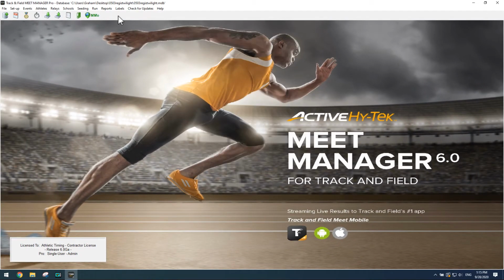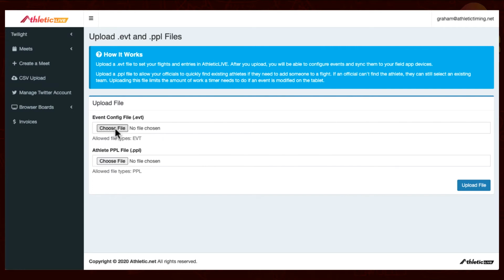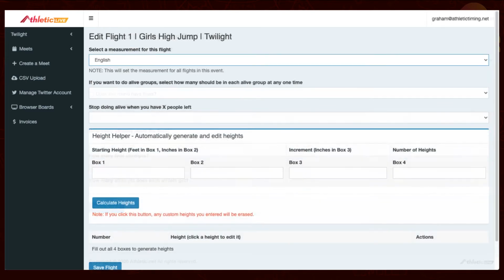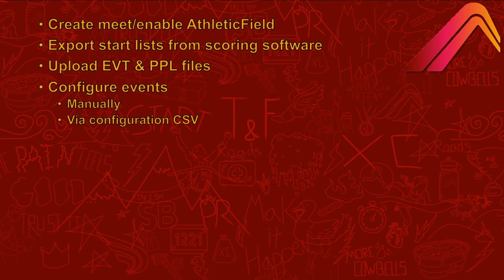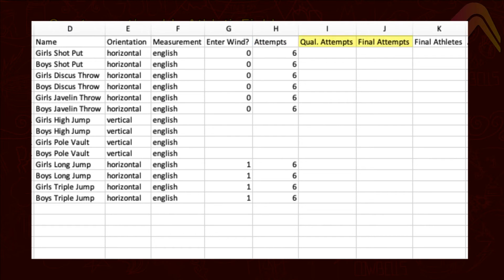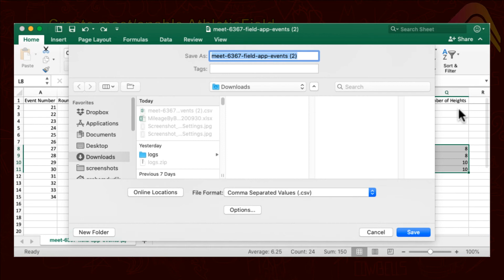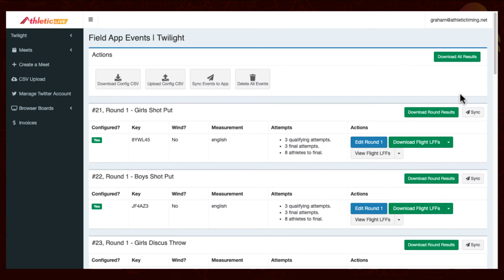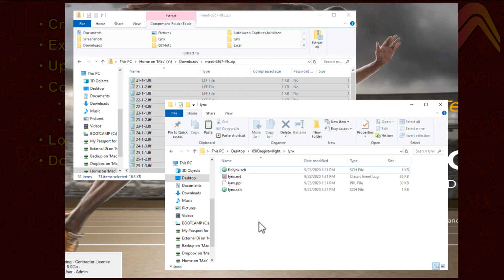Setting Up AthleticField: Online Sync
Video Script Below: